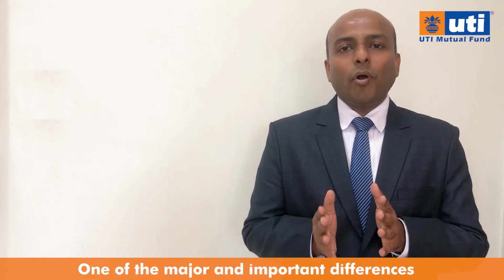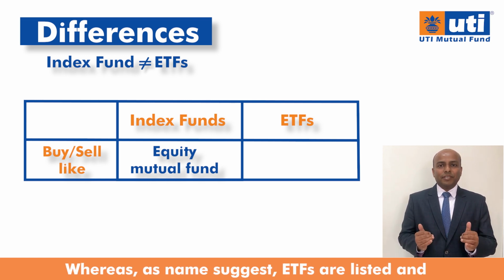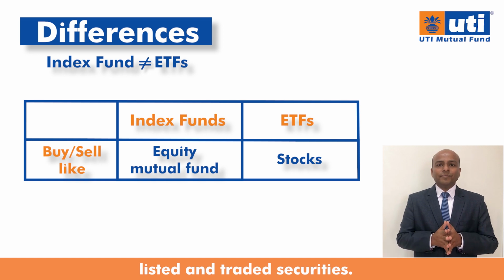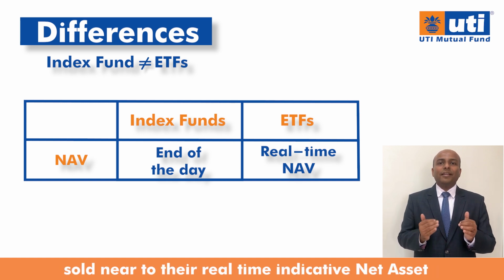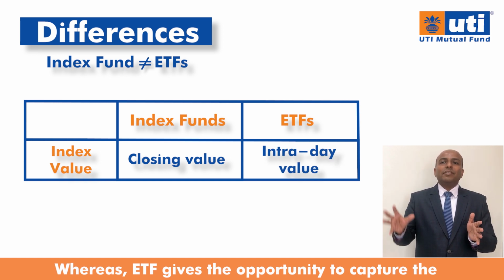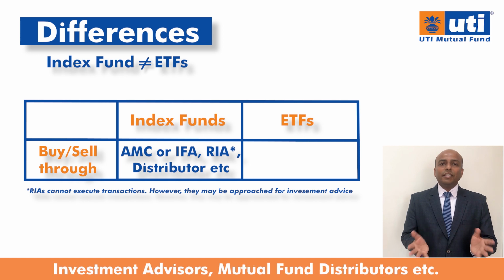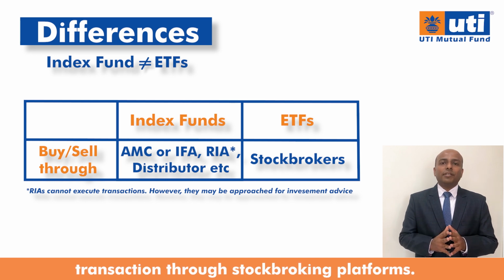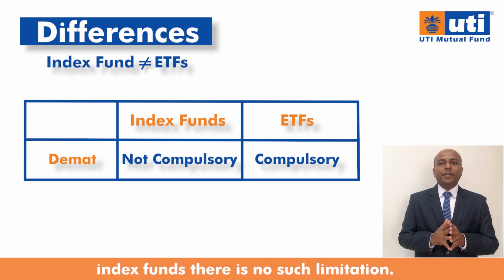UTI Explainer Video: Index Funds vs ETFs